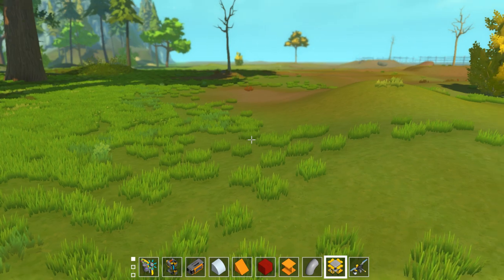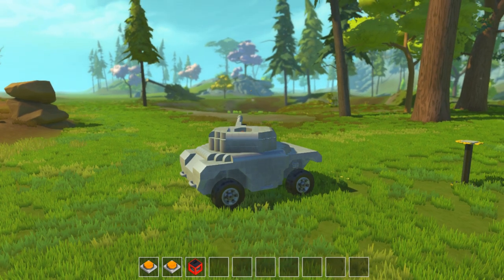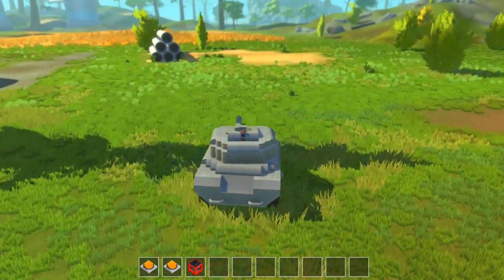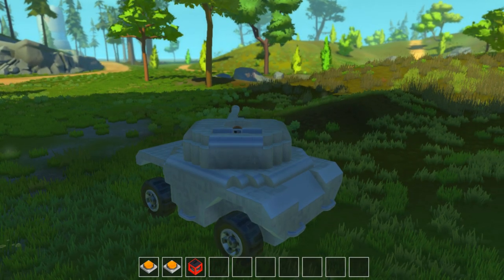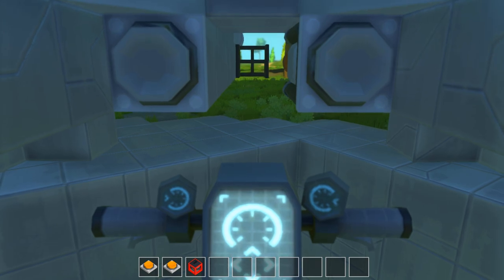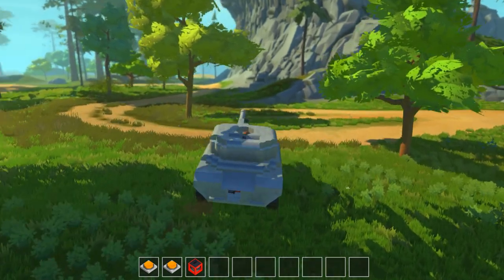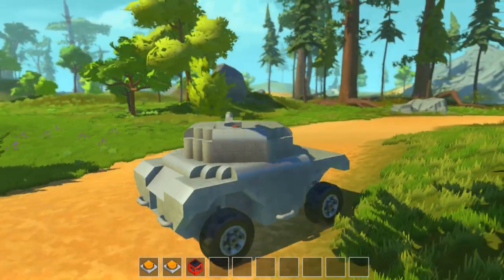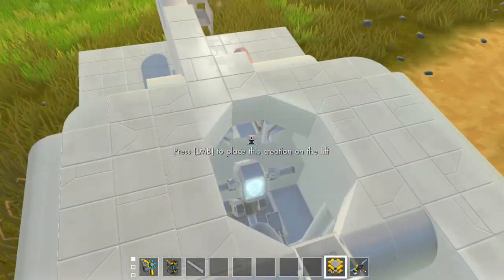Modded armored car w/ stabilized gun ... | Scrap Mechanic Ep125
Sorry for being away as long as I have been. I have been dealing with personal and family matters over the last week or so, and the channel took a back seat during that time.

I know I give modding, and modded creations, a lot of crap, but I wanted to see what a modded Tank/Armored Vehicle would be capable of. Honestly it is kind of cool, but I think I will stick to vanilla...